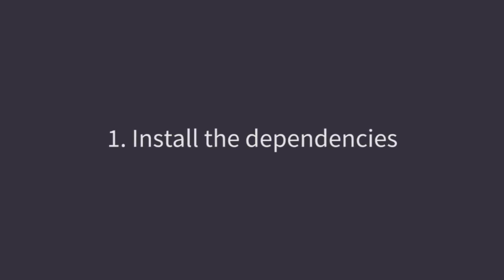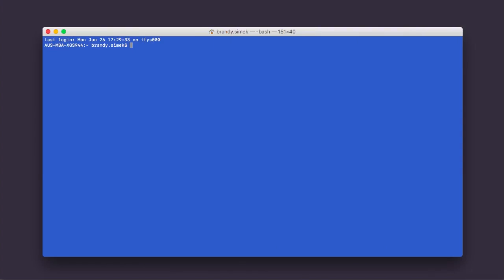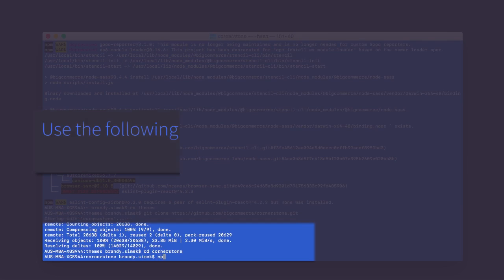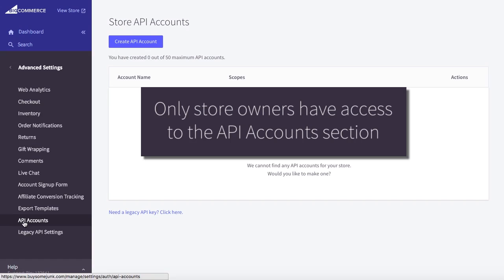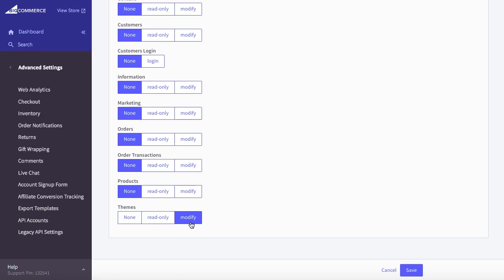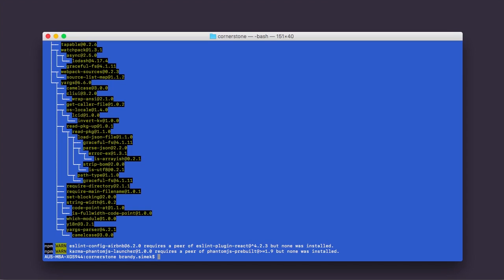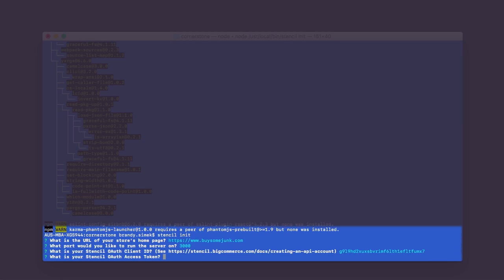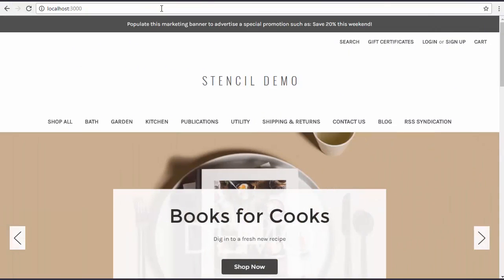Installing Stencil CLI for Mac